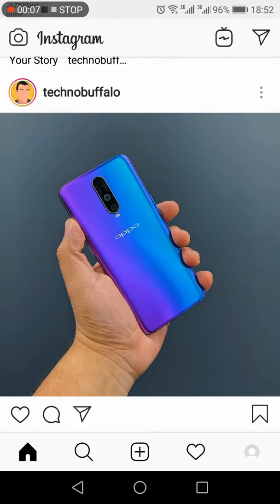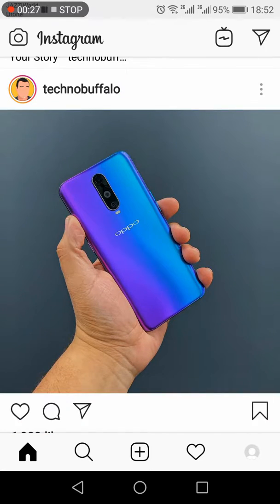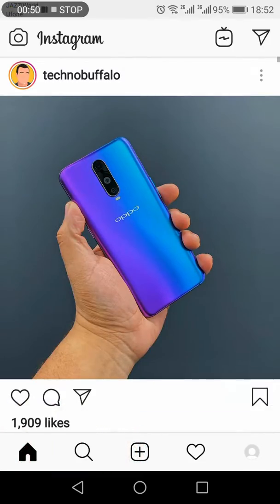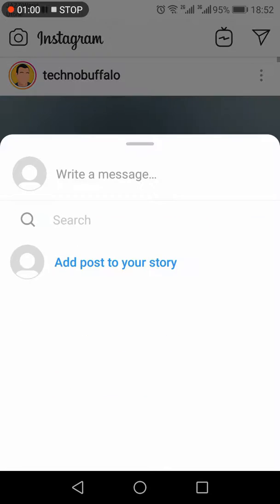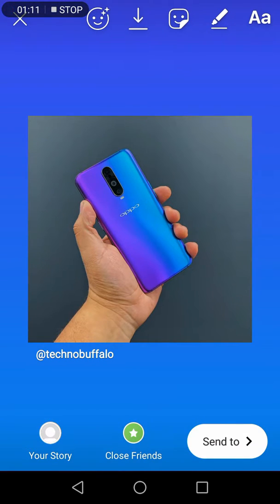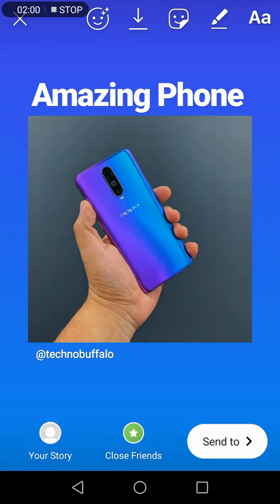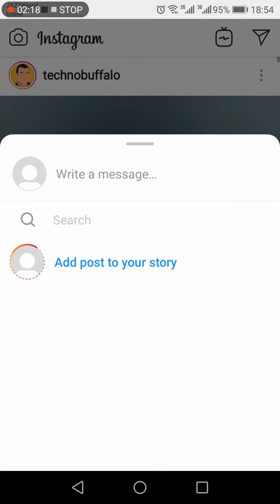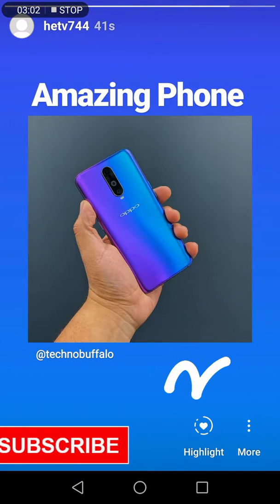How to Share Instagram Posts to Story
here's one Instagram Stories Hack about How to Share Instagram Posts to Story or share Instagram post to story.

This video is about how you can share the Instagram post to your stories. The method is simple, you need to just select the post, maybe a picture, image or a video within the Instagram app and you need to press the share button. once you press the share button, in the popup menu you will see the option add the post to your story. click that button and make changes by adding the text on your post and then click the next button and in the next screen you can press the share in front of post to your stories and the post will be added to your story. this is how you can share the Instagram post to your story.
About Channel

Digitale Welt is a one stop solution for learning the secrets, Tips and Tricks of your Android Smart phone, Windows Desktop PC / Laptop, interesting websites and Social Media Apps especially Facebook, Instagram, You Tube, Twitter, WhatsApp and Pintrest.